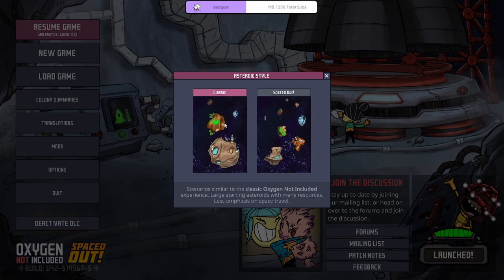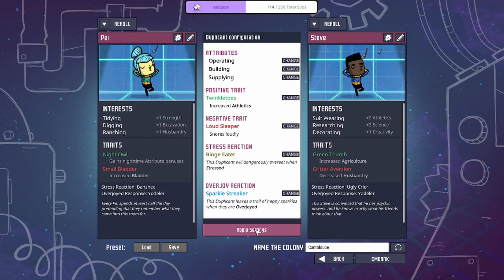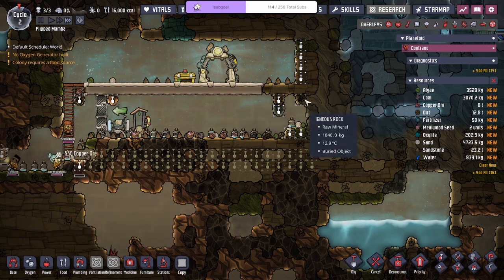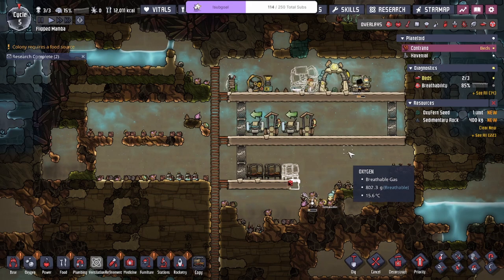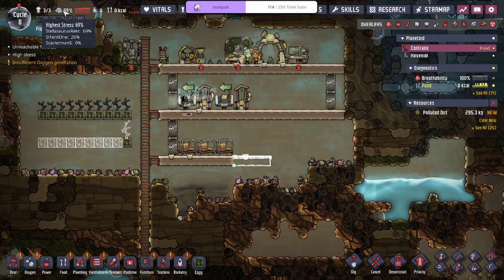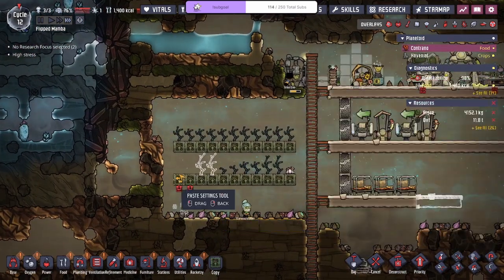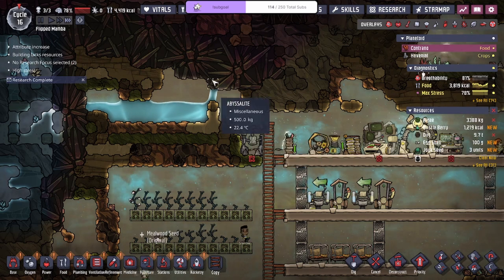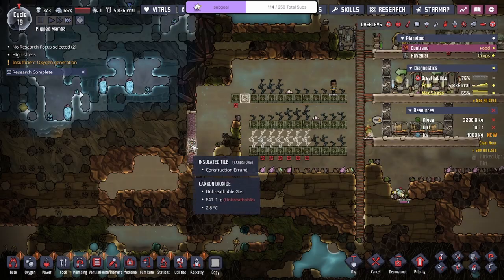First Time on the Flipped Asteroid & Max Difficulty - Flipped Mamba VOD Part 1 - Oxygen Not Included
Twitch Live Stream VOD of "Flipped Mamba" - Spaced Out Flipped Asteroid Start with Max Sliders (Max Difficulty)

First try at both the Flipped Asteroid & Max Sliders (Max Difficulty).
Looking to complete the 3 Main Printing Pod Objectives

Part 1 of ongoing